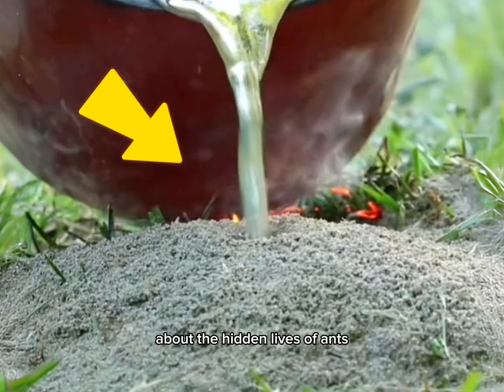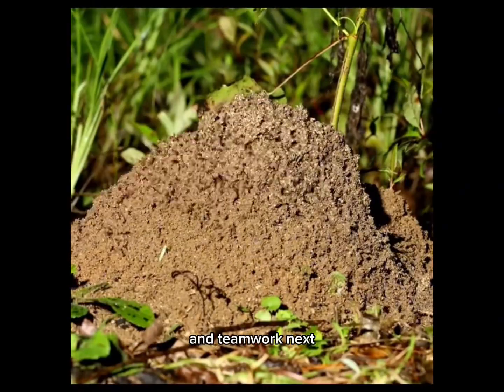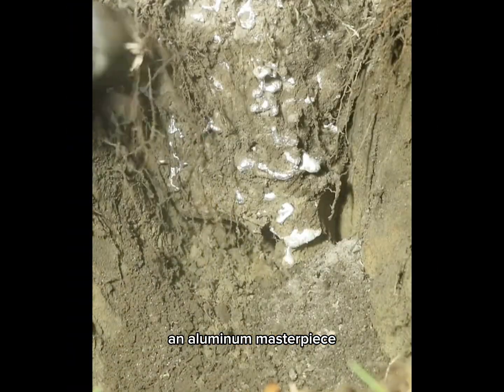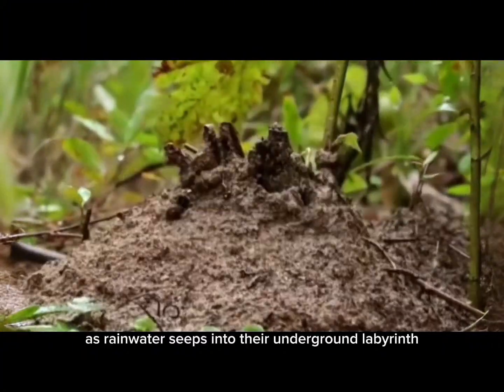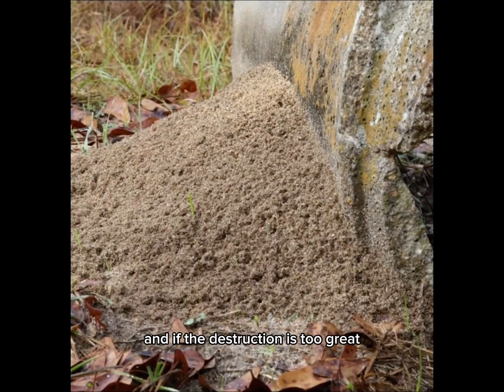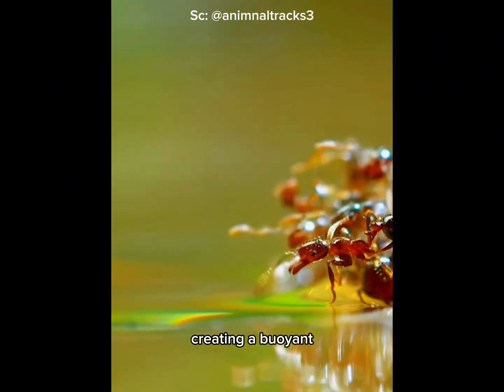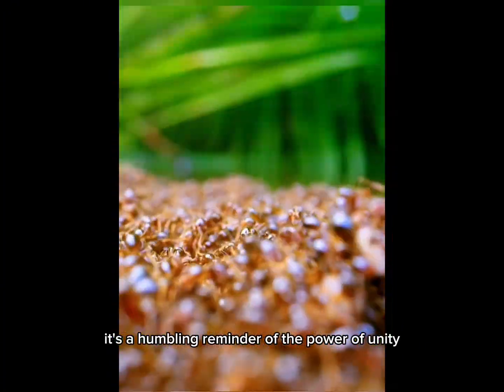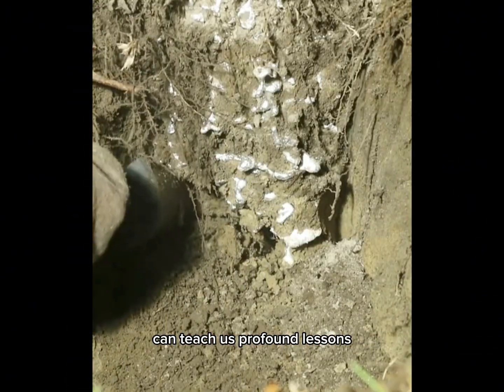Put Liquid Aluminum Into The Anthill, This Is What Happened ‼️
Have you ever wondered what happens inside an ant nest when disaster strikes? In this video, we uncover the fascinating secrets of ant colonies:

The stunning but controversial result of pouring liquid aluminum into their nests.
How ants rebuild their homes after a devastating rainstorm.
Their incredible teamwork as they migrate by forming living rafts to cross rivers.
Discover the untold stories of resilience and teamwork from the tiniest architects of nature. Watch now and prepare to be amazed!